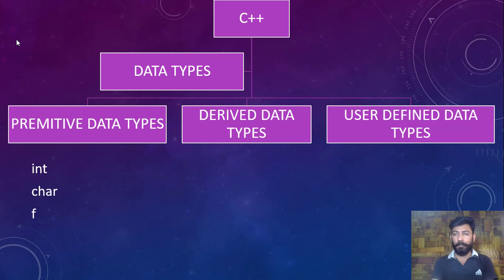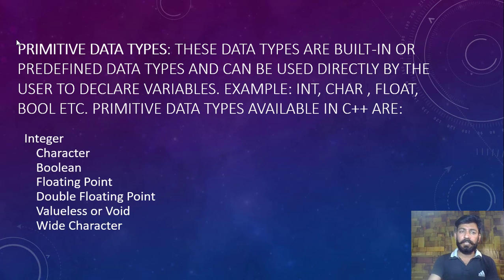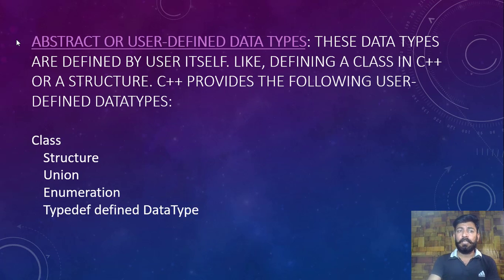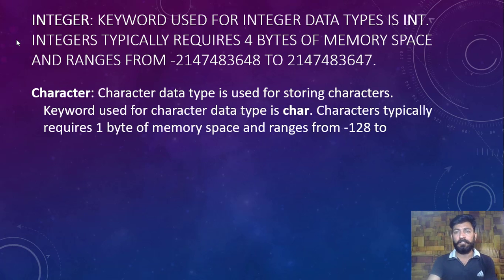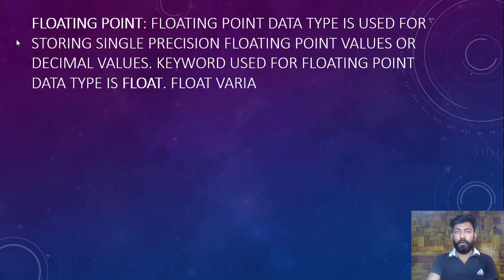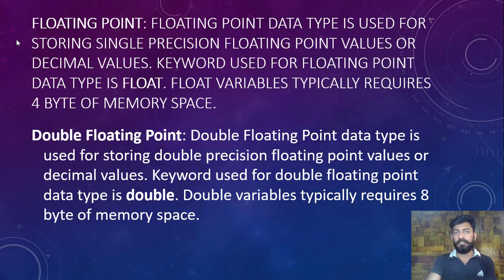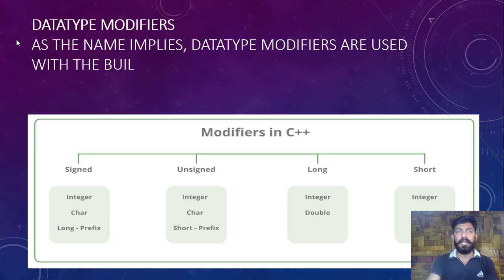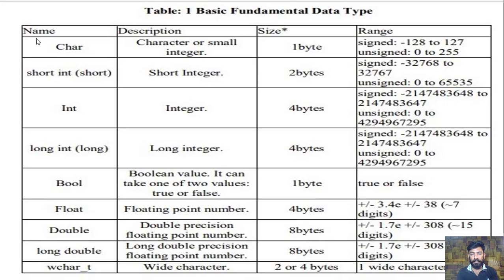C++ PART 3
This video is about the data types , to meke notes of c++ you can directly note from the video or to buy notes you can contact me on my whats app number :-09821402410